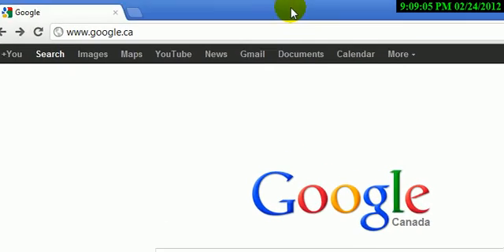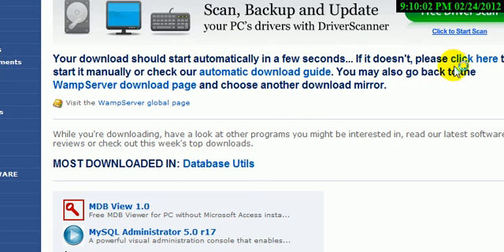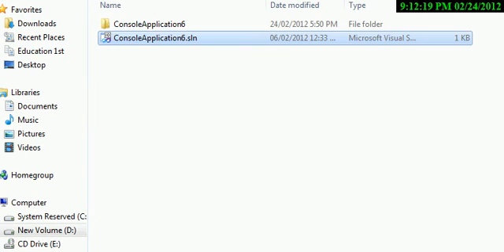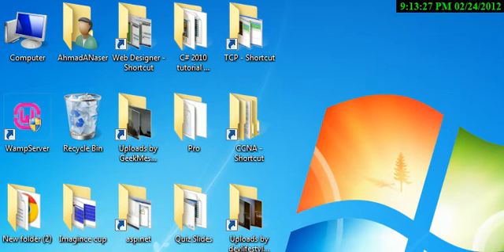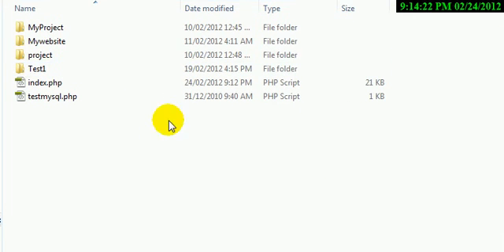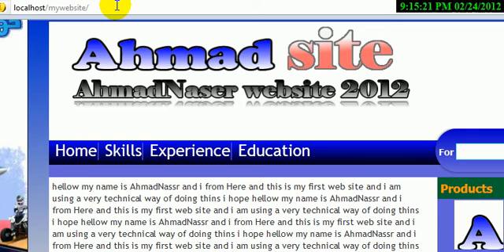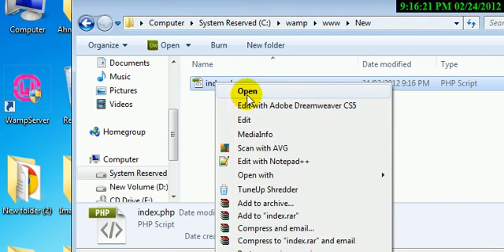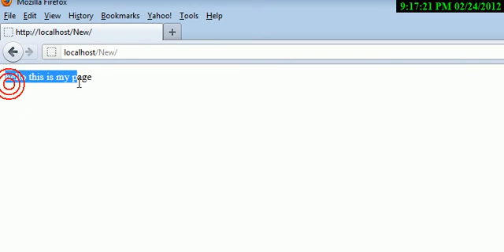Setup Wamp Server and make your first php application